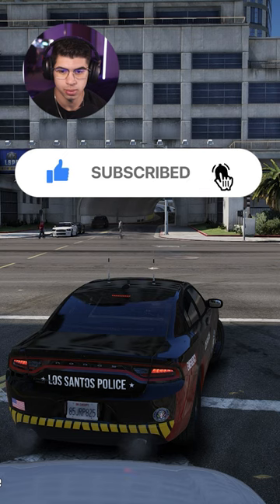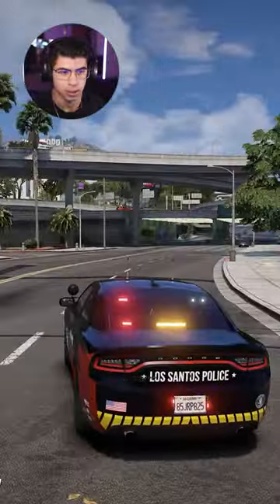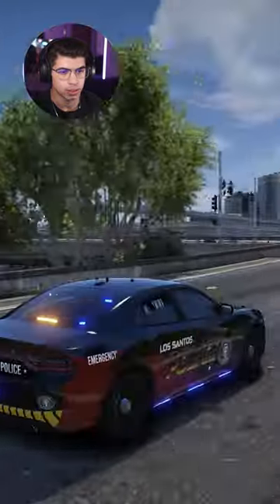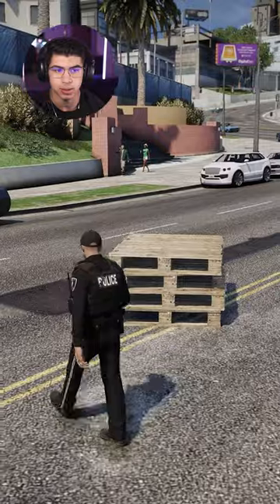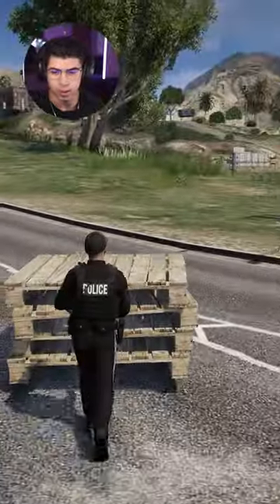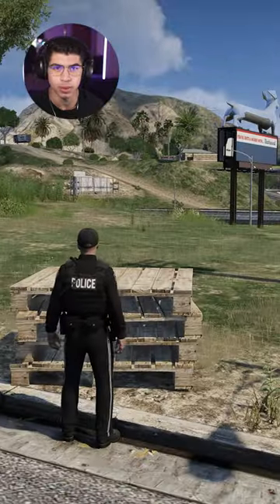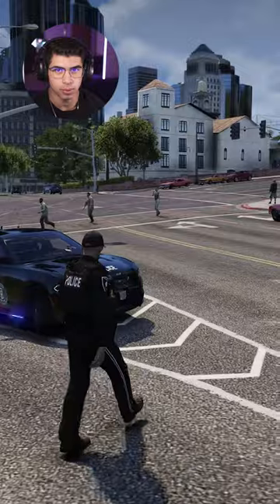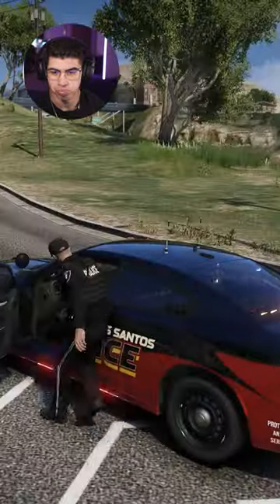Report of object in road...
PC Specs
MPG z390 Gaming Edge Motherboard